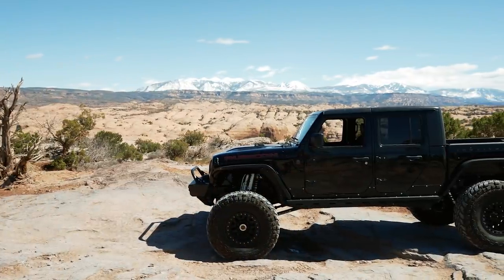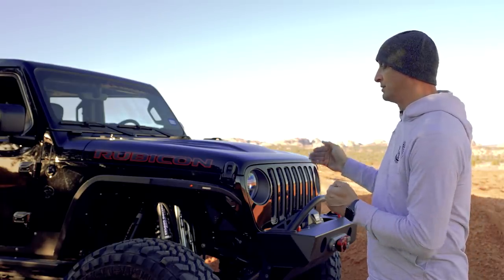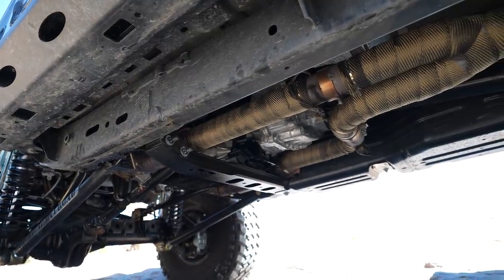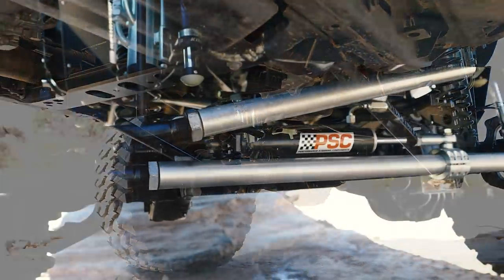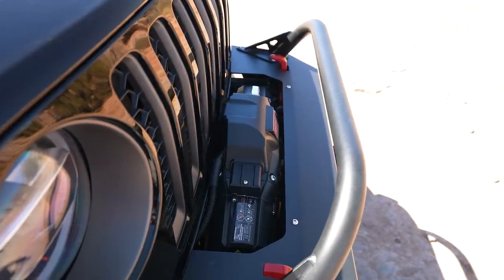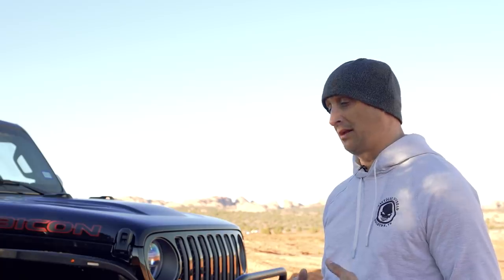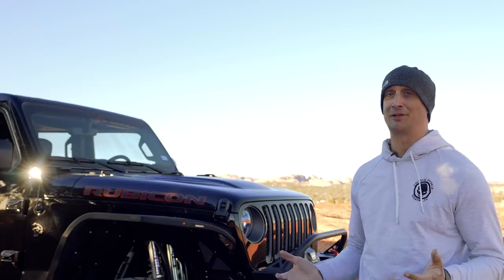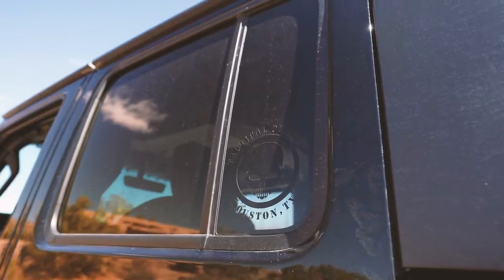2021 Jeep Gladiator Rubicon Hellcat V8 Engine on Dana 60s and 40s | Inside Line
Hellcat. Check.
1-Ton axles. Check.
Long travel suspension. Check.
Is this the ultimate Jeep Gladiator? On this Inside Line, we catch up with Houston, Texas, based Tactical Off-Road in Moab, Utah, to see their latest Jeep Gladiator build. With 707 horsepower under the hood and 40-inch-tall Nitto Trail Grapplers fighting for traction, this Jeep truck was at home in every terrain. Tactical Off-Road owner CJ Breaux gives us a full breakdown on what it takes (and cost) to build a rig like this. He also explains why going with this particular parts list has become his go-to.

00:00 Intro
00:09 Tactical Off-Road Owner CJ Breaux
01:04 America's Most Wanted 4x4 Hellcat Conversion
02:23 Transmission and Transfer Case
02:30 Drivetrain upgrade for V8 Power
03:11 Ultimate Dana 60 Axles
03:38 EVO Manufacturing Suspension
04:13 Body Armor, Fenders, and Bumpers
04:47 40-inch Nitto Trail Grapplers on KMC Beadlock Wheels
05:07 Why 40s?
06:04 How much does it all COST?
07:01 Tactical Off-Road Contact Info
07:16 A Message from Ali Mansour
08:34 Until next time...